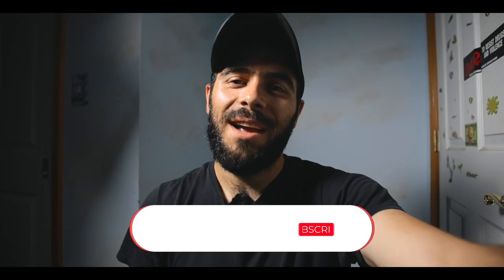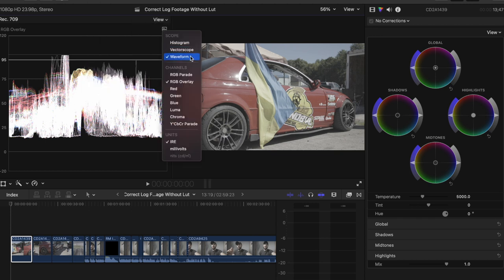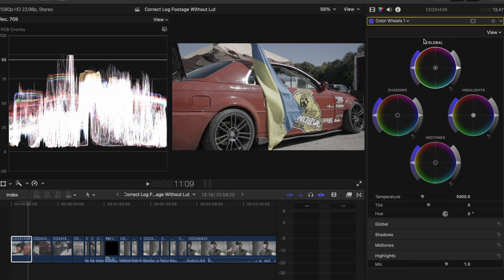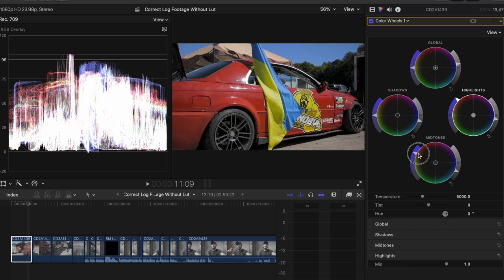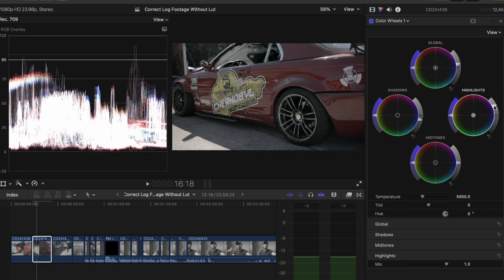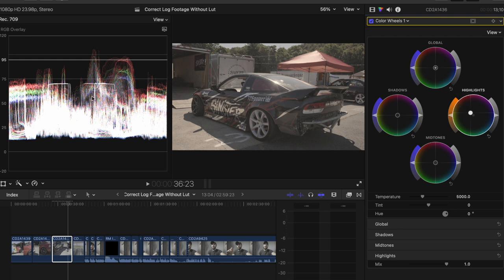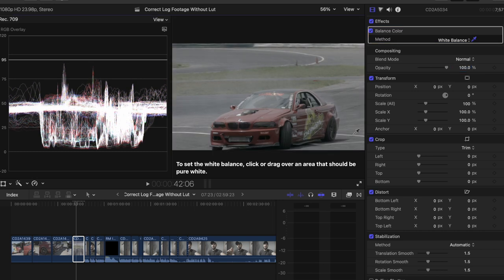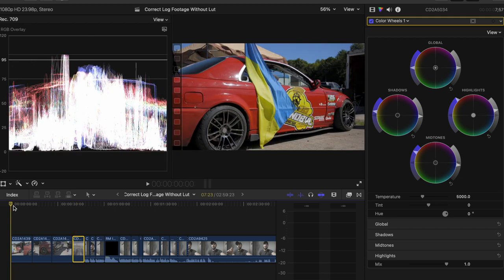CLOG 3 Color Correction - How To FCPX and Others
In this video ill talk about:
- How to correct log footage without luts
- How to properly balance color
- How to set white balance

My channel is about automotive photography. I cover lots of cool stuff such as how to shoot automotive racing, camera setting tips, and product demos.

Products used to film:
Canon EOS R6
Canon EOS RP
EOS Rf to EF
Zhiyun Weebill S